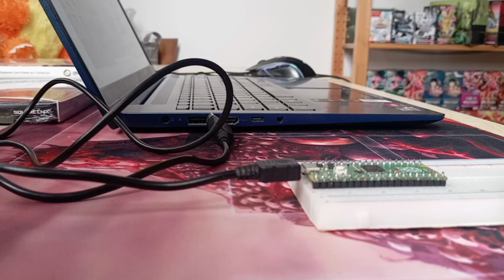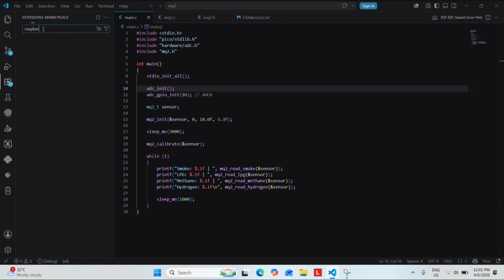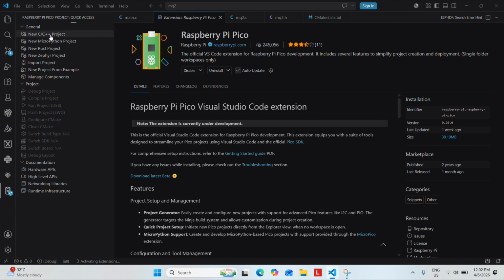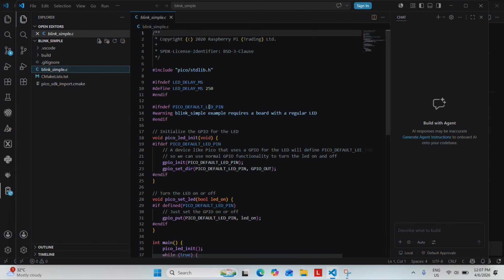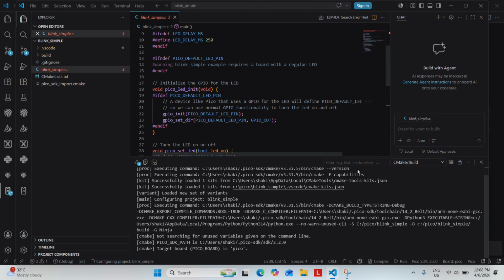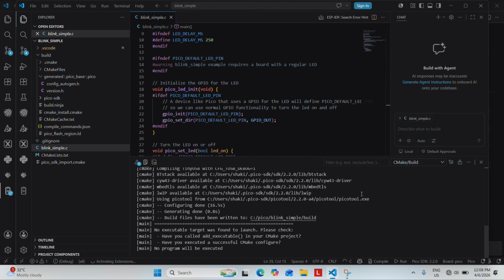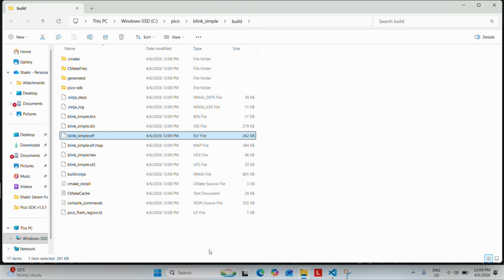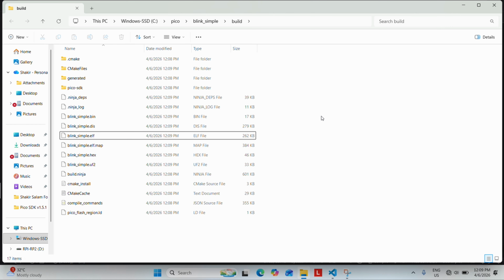Raspberry Pi Pico SDK C/C++ Programming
Raspberry Pi Pico SDK programming in C/C++ using Visual Studio Code and the official Raspberry Pi development tools.